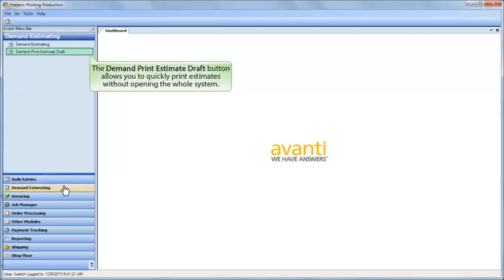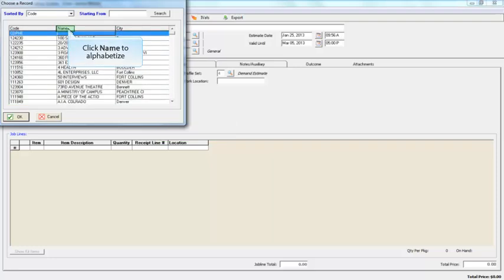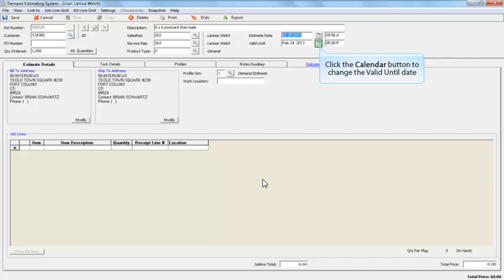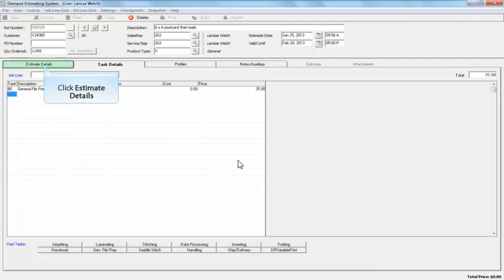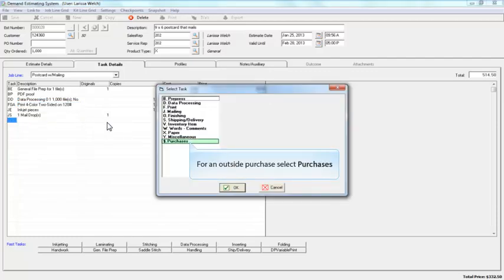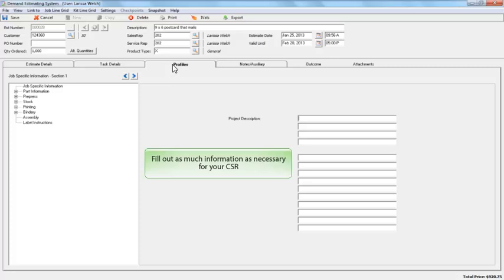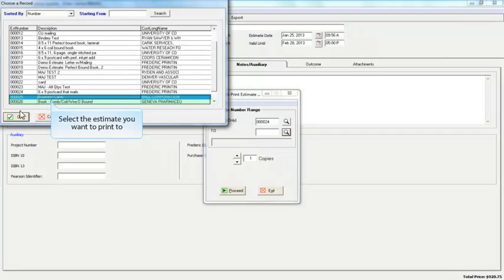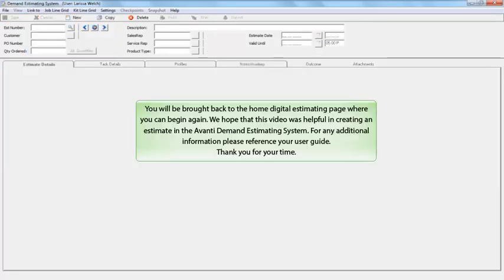Avanti Demand Estimating User Guide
Learn how to create an estimate using the Avanti Demand Estimating system.